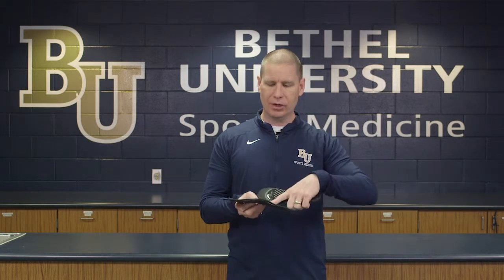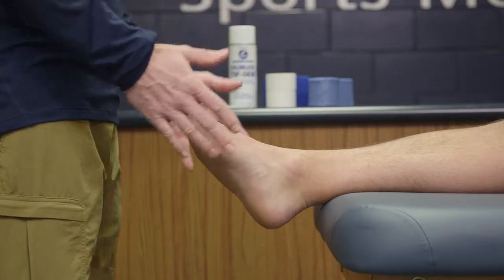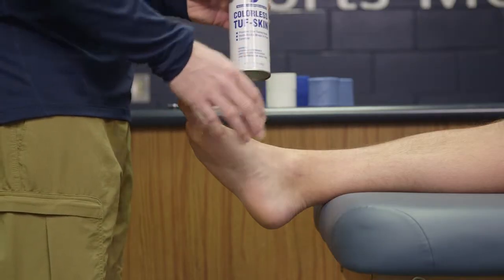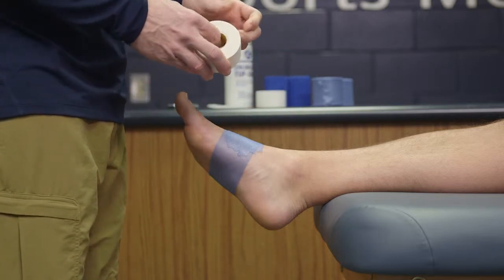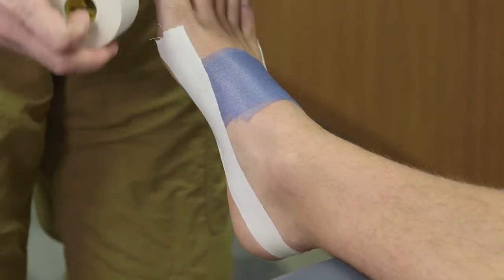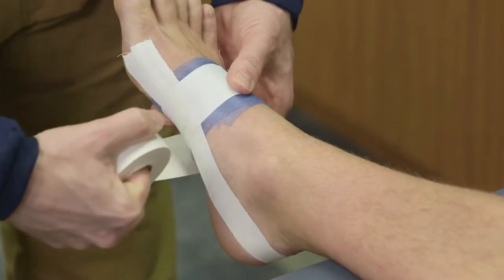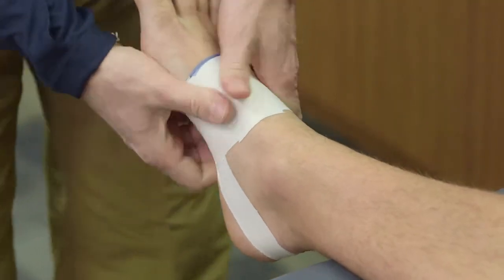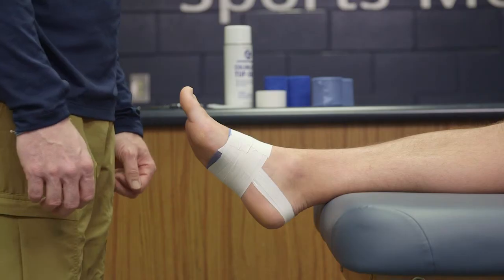Low Dye Arch Taping Skills Video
ATRN630 Introduction to Emergency Care